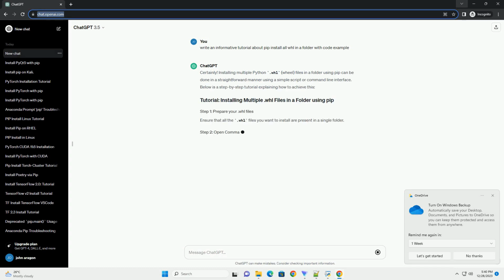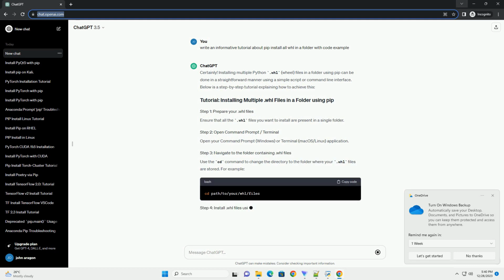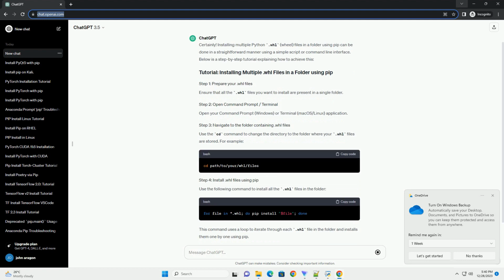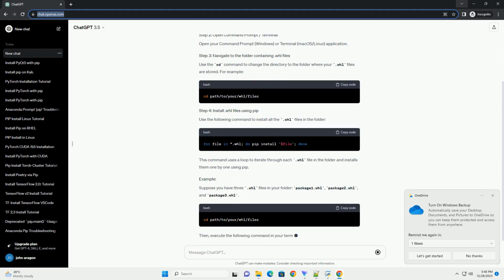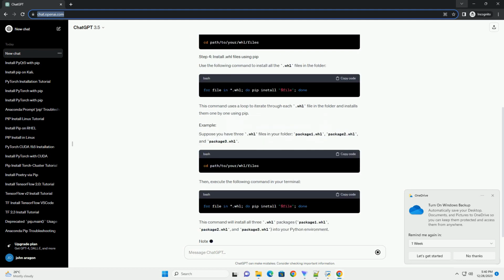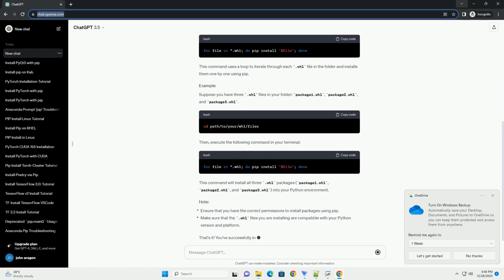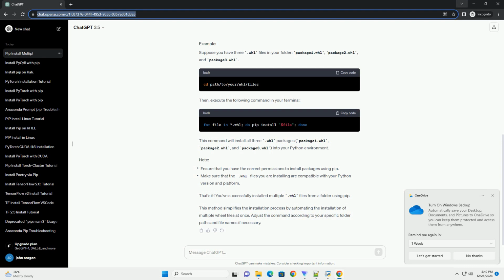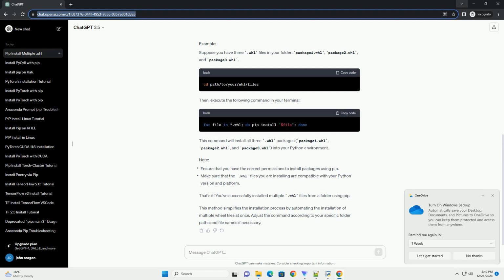pip install all whl in a folder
Certainly! Installing multiple Python .whl (wheel) files in a folder using pip can be done in a straightforward manner using a simple script or command line interface. Below is a step-by-step tutorial explaining how to achieve this:
Ensure that all the .whl files you want to install are present in a single folder.
Open your Command Prompt (Windows) or Terminal (macOS/Linux) application.
Use the cd command to change the directory to the folder where your .whl files are stored. For example:
Use the following command to install all the .whl files in the folder:
This command uses a loop to iterate through each .whl file in the folder and installs them one by one using pip.
Suppose you have three .whl files in your folder: package1.whl, package2.whl, and package3.whl.
Then, execute the following command in your terminal:
This command will install all three .whl packages (package1.whl, package2.whl, and package3.whl) into your Python environment.
That's it! You've successfully installed multiple .whl files from a folder using pip.
This method simplifies the installation process by automating the installation of multiple wheel files at once. Adjust the command according to your specific folder paths and file names if necessary.
ChatGPT